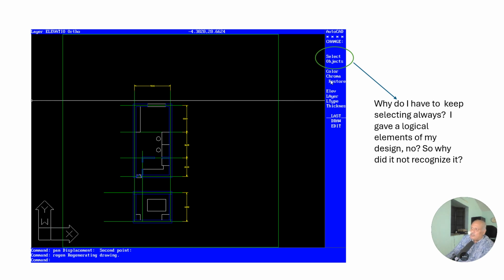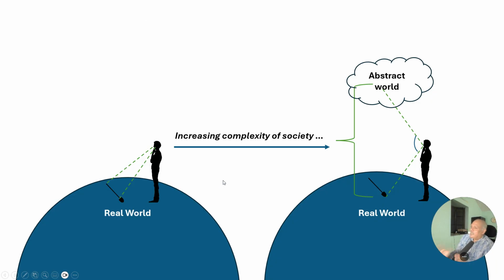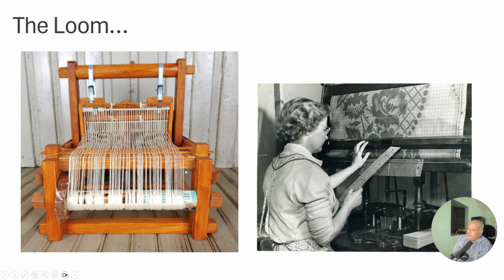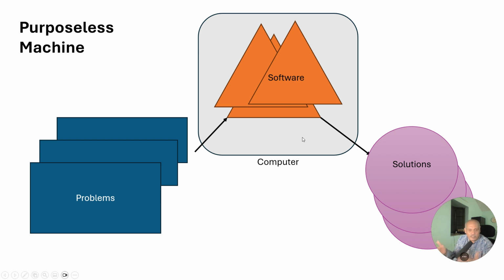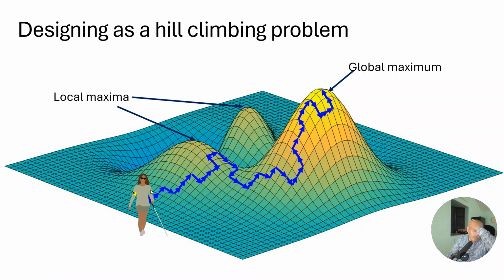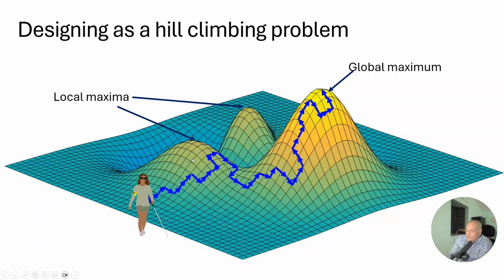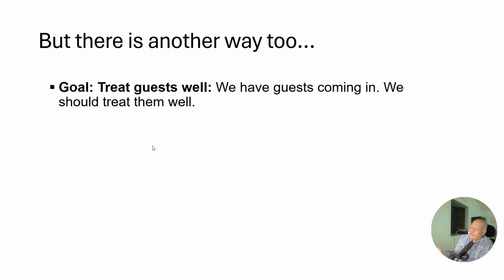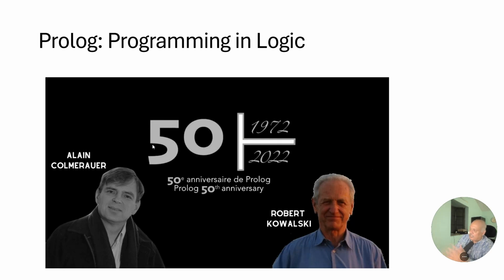Intro to TAD and AI - Part 1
I wrote TAD, this architecture design software, many years back and used it in my own practice. I have given many talks and seminars and workshops about it.  In this video, I am attempting to explain TAD from the point of view of programming and Artificial Intelligence. This talk has 2 parts. In the first part, I will lay out the background and a bit of history about TAD. In the 2nd part, I will give a hands-on demonstration and explain step by step on programming in Prolog and ARDELA (The embedded AI scripting language in TAD) . Let me know your thoughts. Thanks.